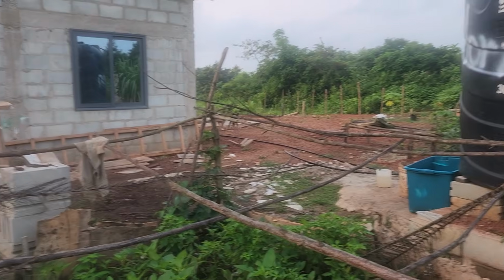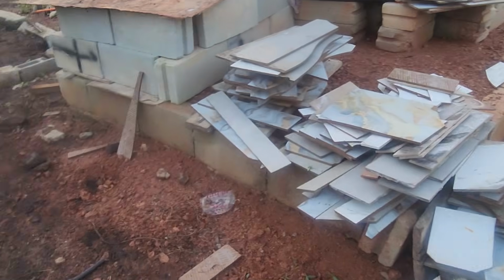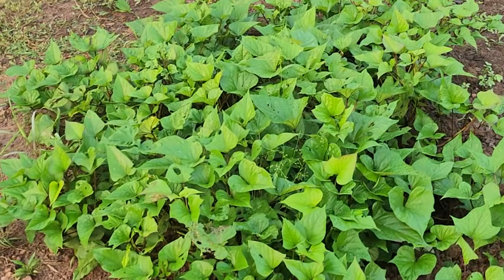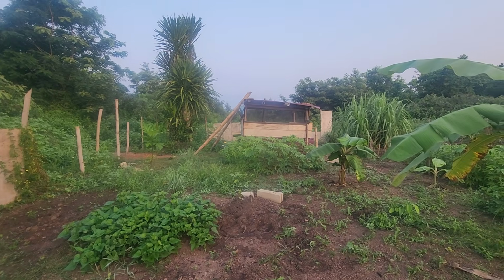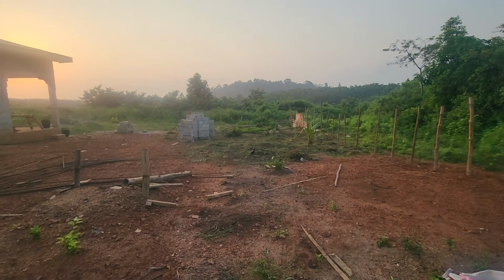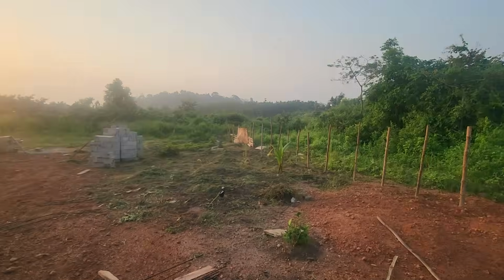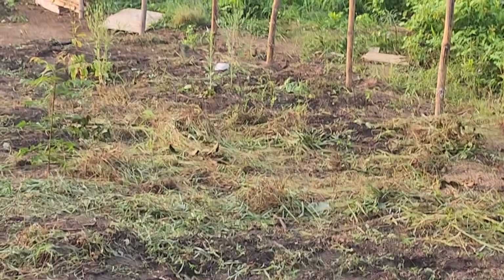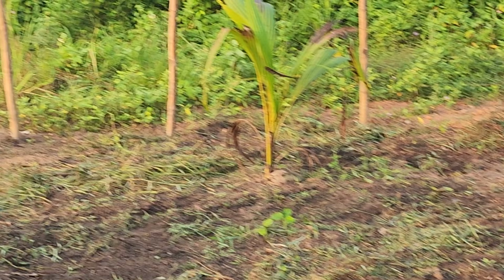They have No boundaries .. + Land update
My book 📖:

 A TEACHER’S PERSPECTIVE: To be a Mother and a Teacher: To be a Mother and a Teacher:

Follow for more video like this